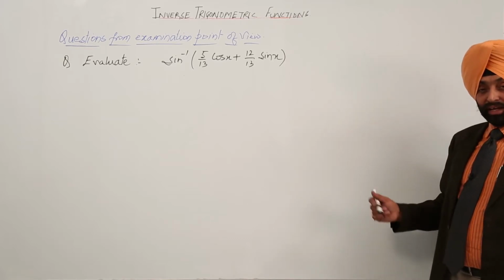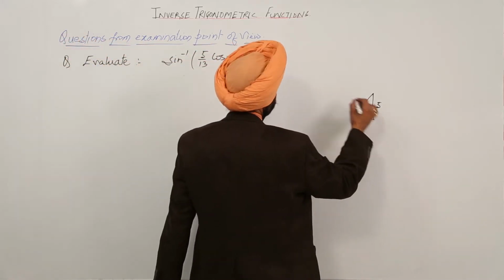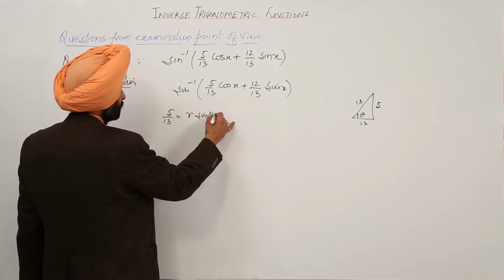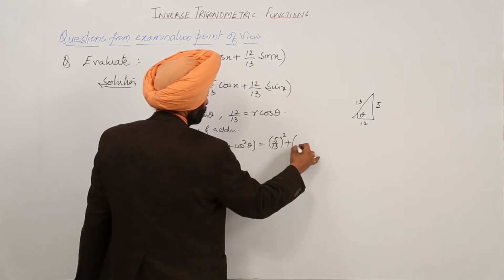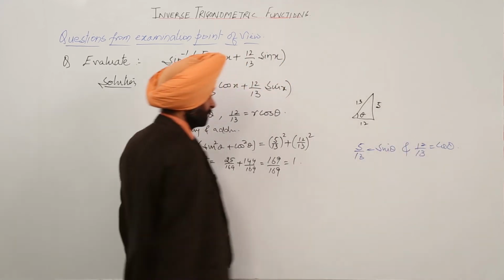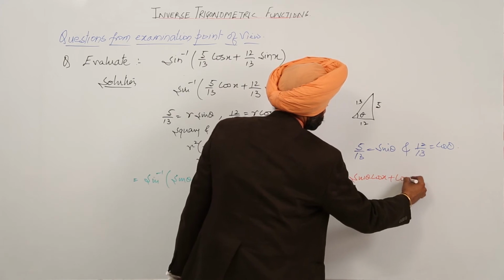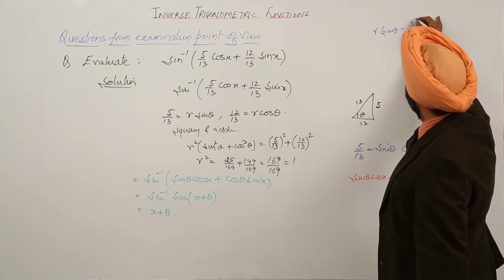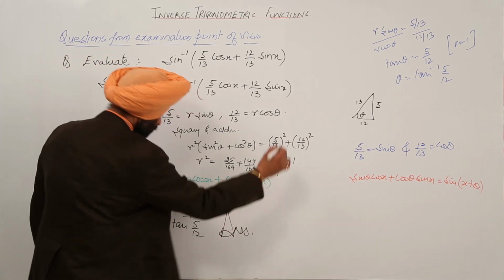36 Question from the examination point of view 1 mark MOV